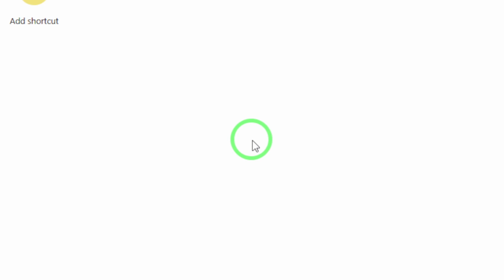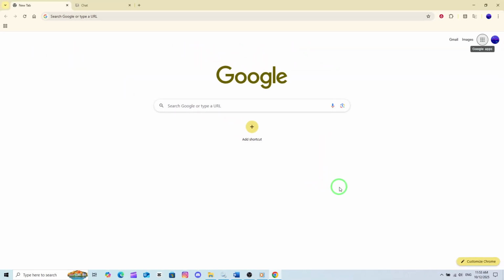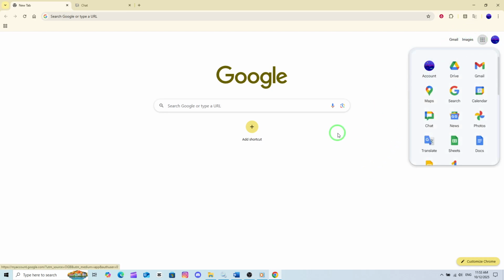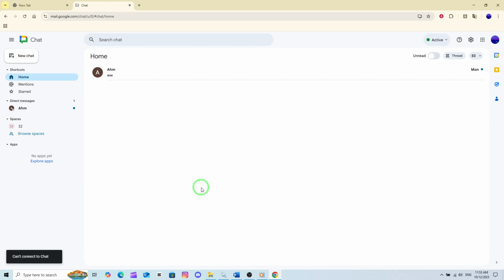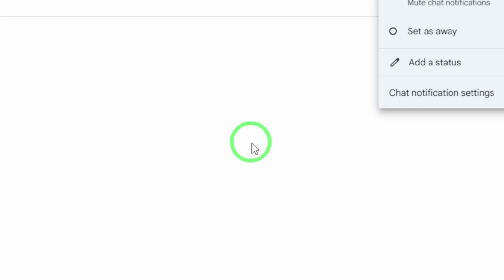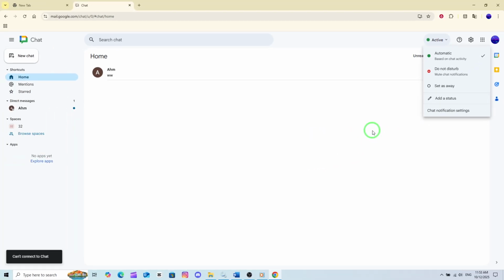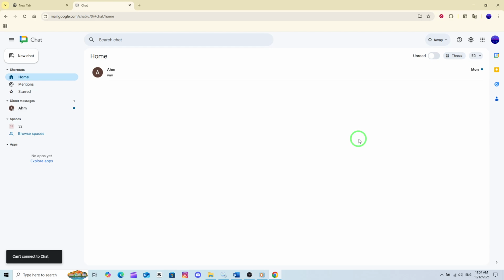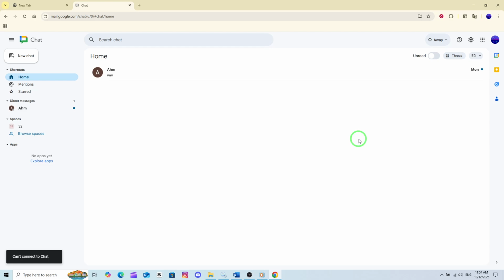How To Set As Away Mode On Google Chat On PC (New Update)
Learn how to set Away Mode on Google Chat on PC with the latest update. This quick tutorial will guide you through the simple steps to change your status easily. Perfect for managing your availability and staying in control of your notifications.

1. Open Google.com

2. Click on the 9 dots next to your profile photo, choose Chat

3. Click on Active mode icon, next to the Gear icon

4. Choose Set as away-
Timeline:
00:00 Start
00:12 How to do it
01:05 End